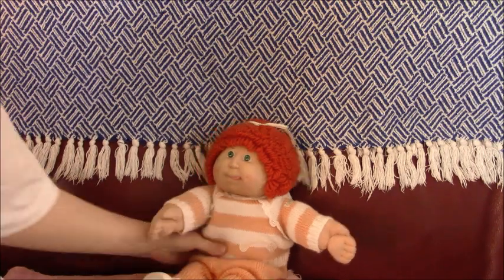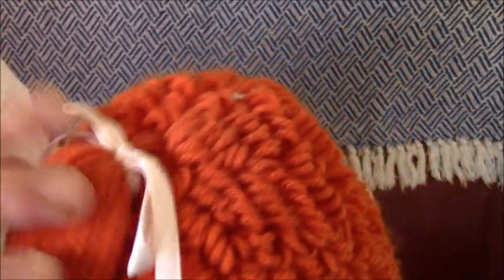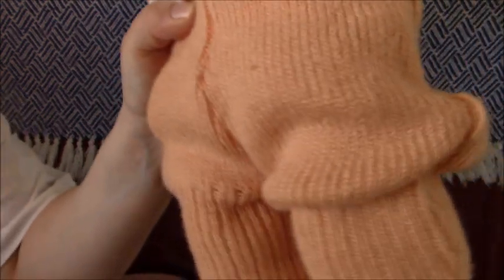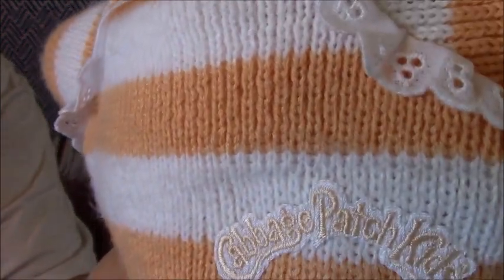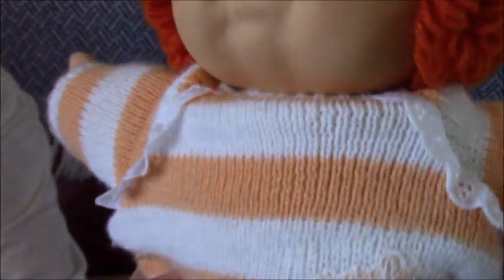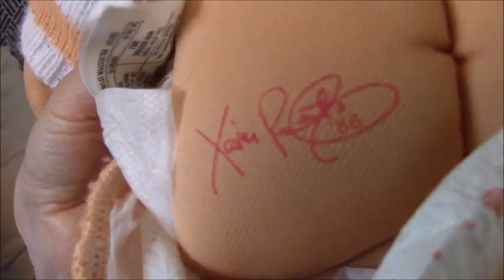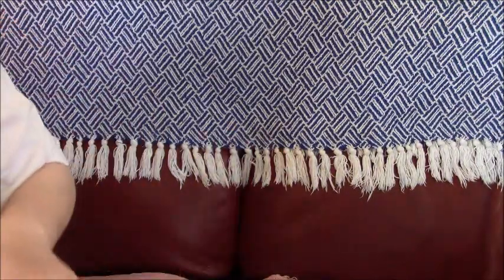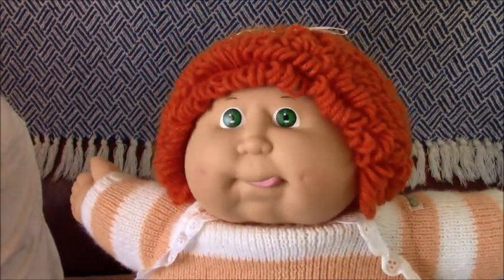Adult Doll Collector Vintage Cabbage Patch Kid IC2 Factory 1986👧🏼